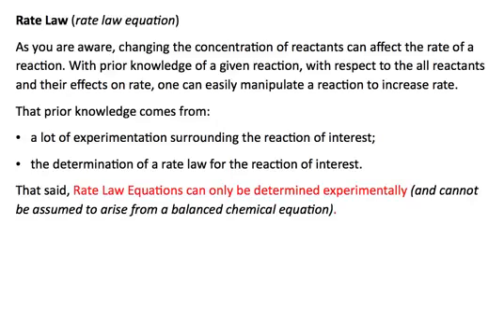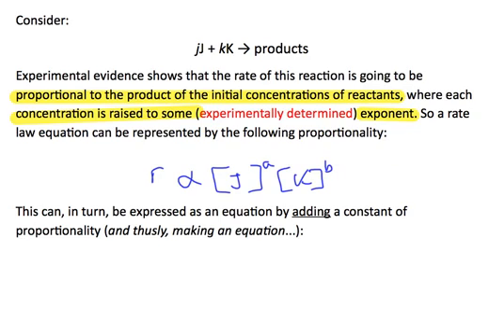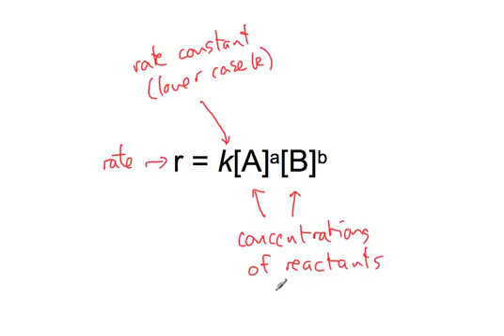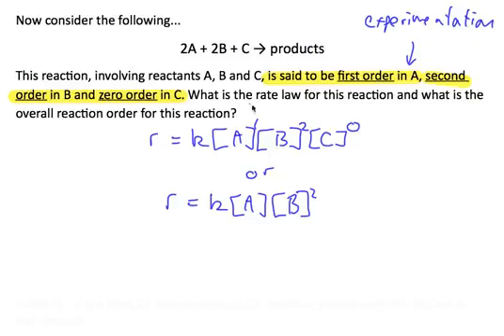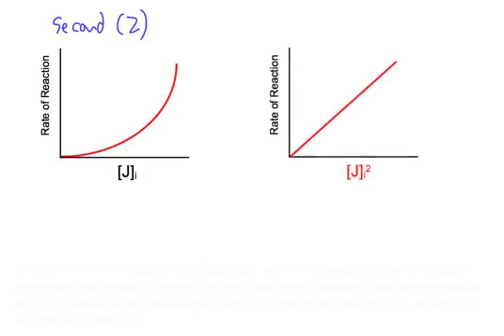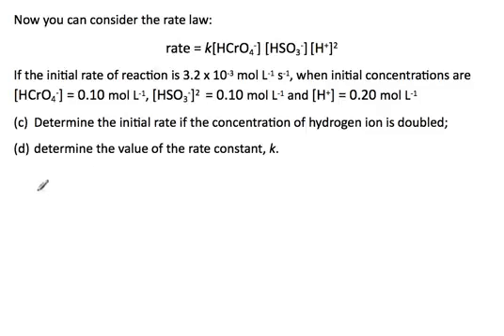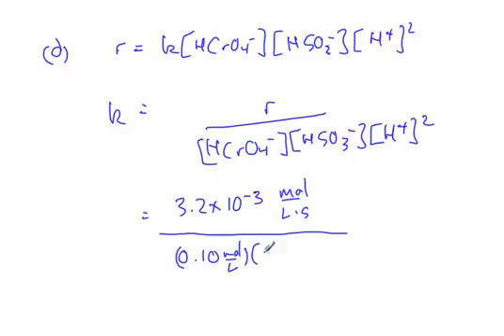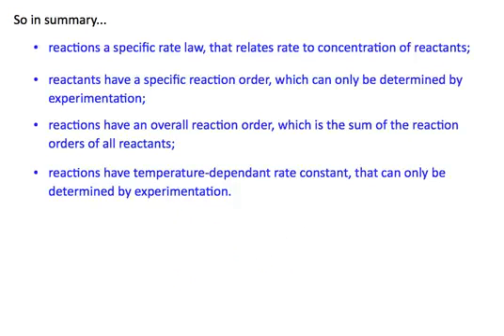CK 2.1.1 Rate Law Equation